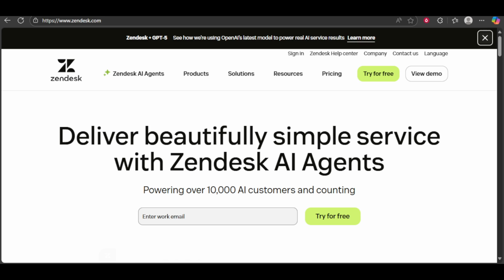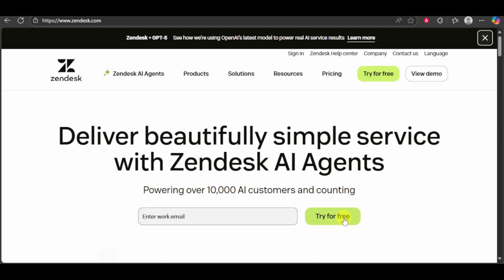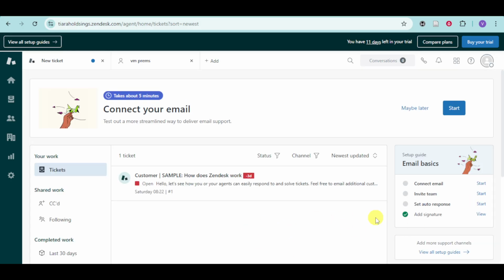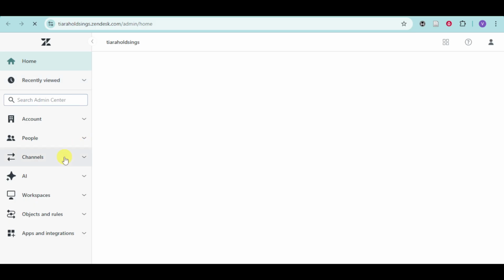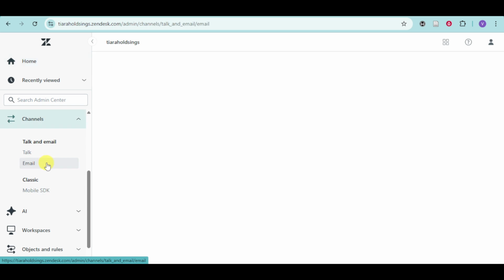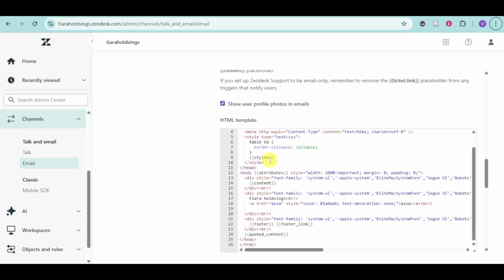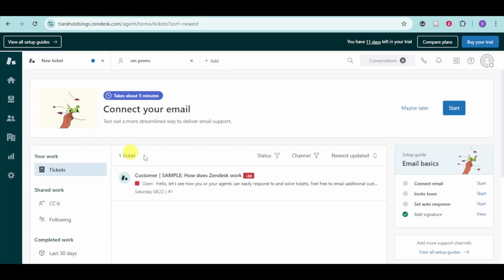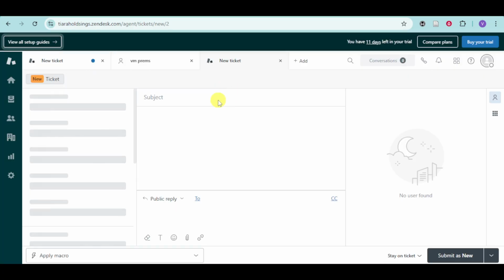How to Use Zendesk Ticketing System 2025 (RIGHT WAY)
New to Zendesk? In this tutorial, you’ll learn how to use the Zendesk ticketing system step by step. We’ll show you how to create, assign, and manage tickets, plus explore the key features that make Zendesk one of the most popular customer support platforms.

Perfect for beginners, support agents, and businesses who want to streamline their customer service and handle requests more efficiently with Zendesk.